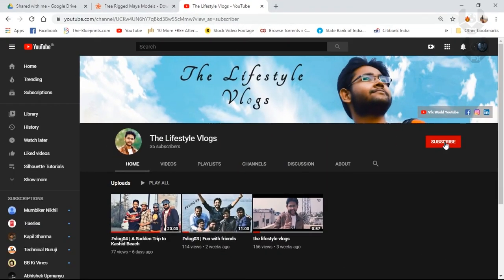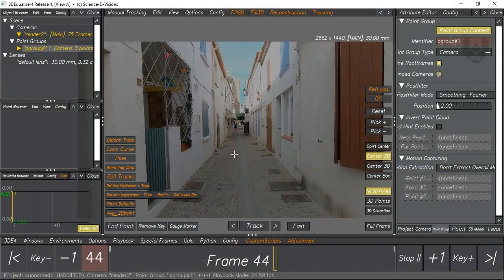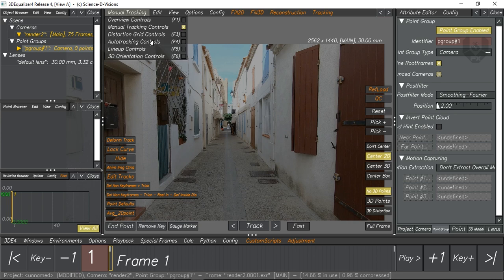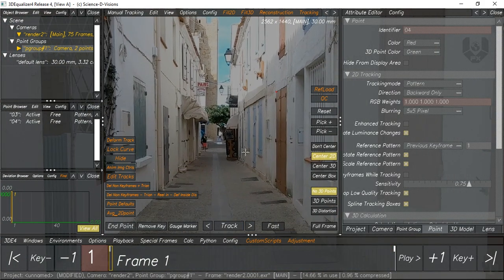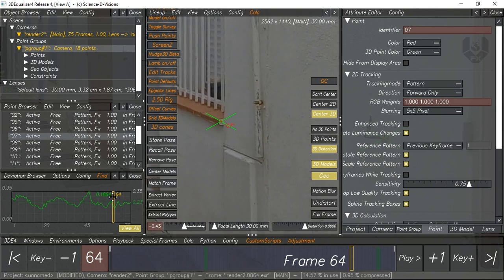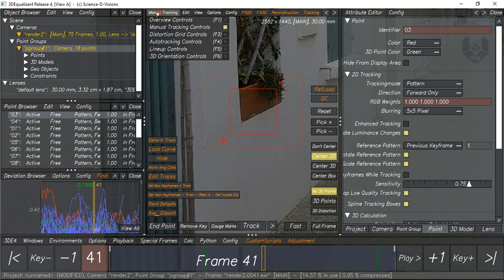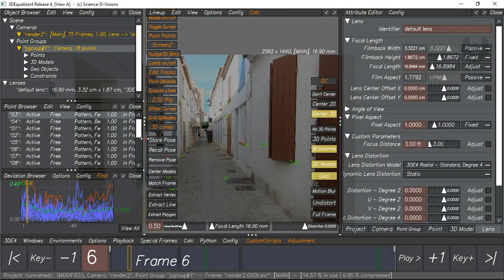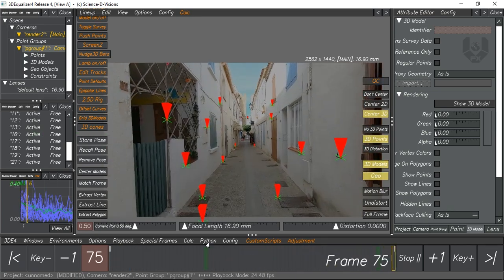3d equalizer tutorial for beginners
Today's Tutorial is all about 3D Equalizer and this one will be teaching by MR.Snehasish Banerjee who is industry expart  .
This is completely made for beginners

➤Rajat Subhra:-